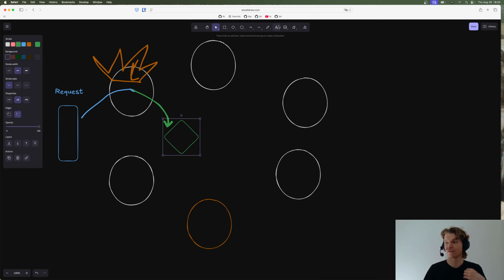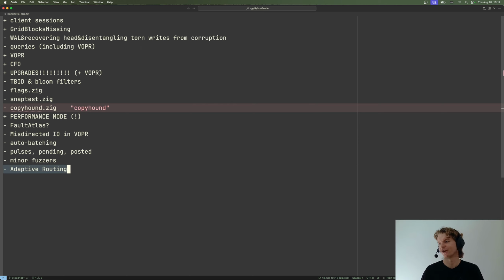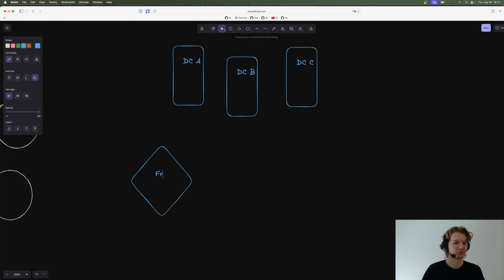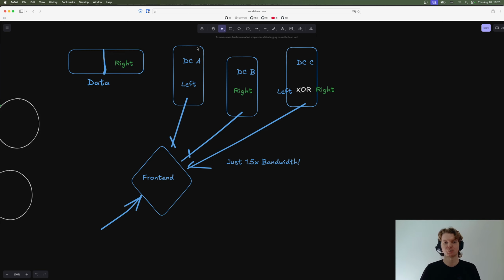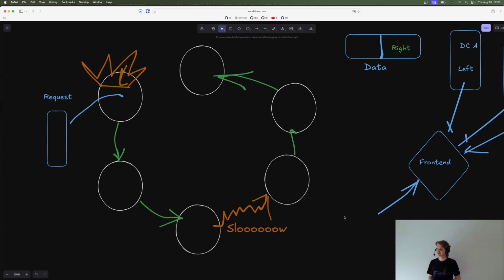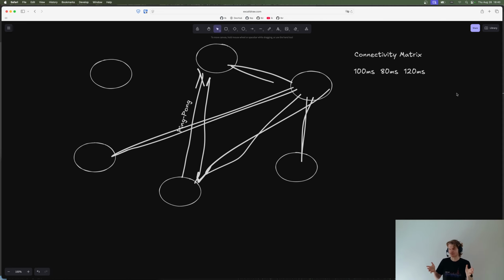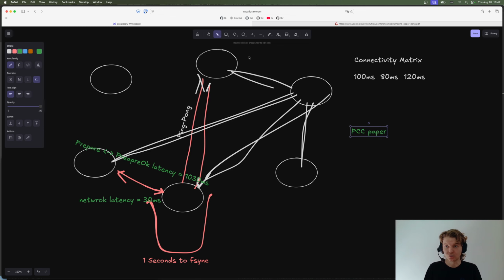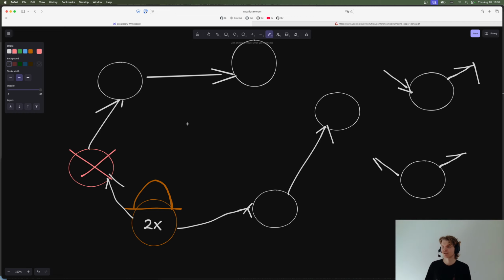Episode 083: Adaptive Routing Theory